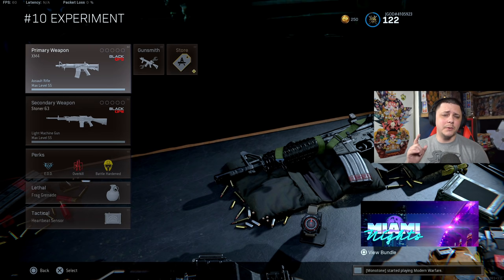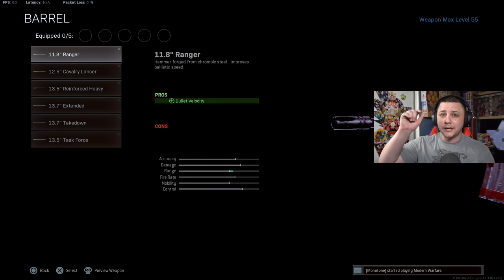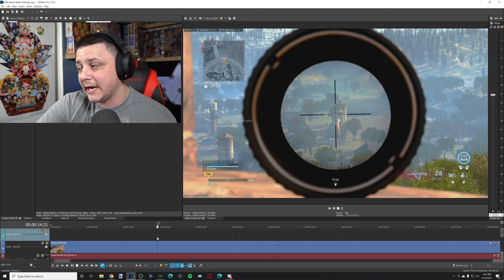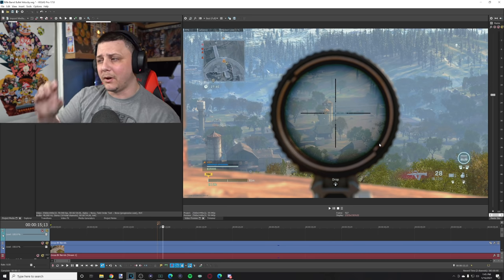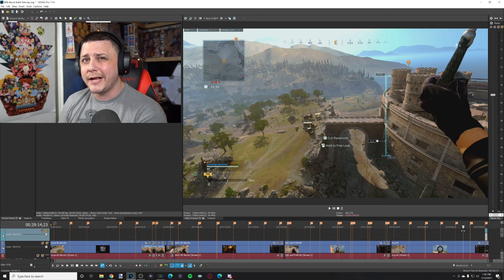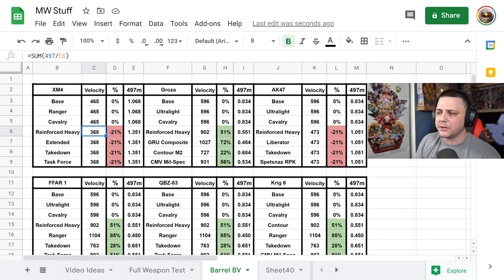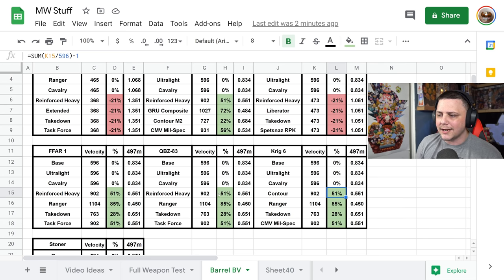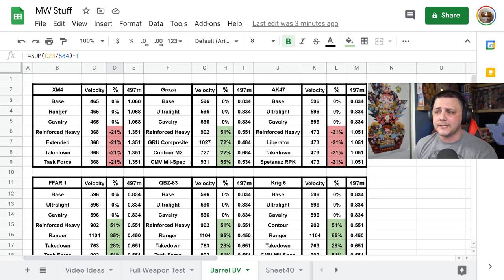Best Cold War Rifle Barrels for Bullet Velocity in Warzone | Best Class Setups/Loadouts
I show that we still have a lot to learn about cold war attachments before we begin to understand how good or bad they are in Warzone. Todays we look at all Barrels for COld War Rifles.

Connect with JGOD Online:
Like JGOD Gaming on Facebook:

My Gear:
1440p144hz Monitor
1080p144hz Monitor

Partner Discounts Using Code "JGOD":
Gfuel Energy Products: